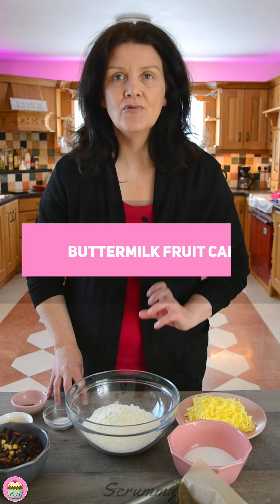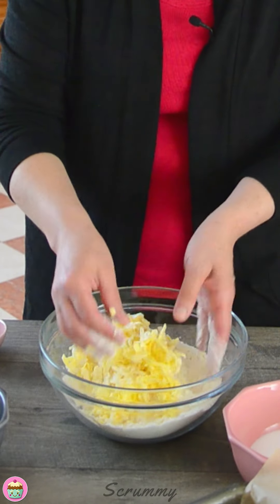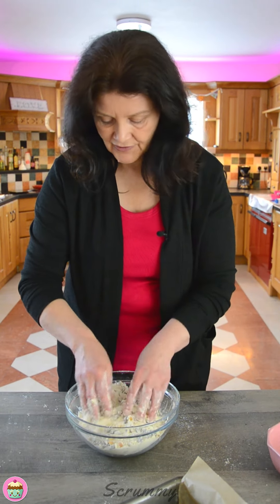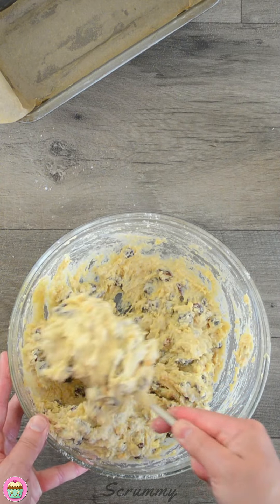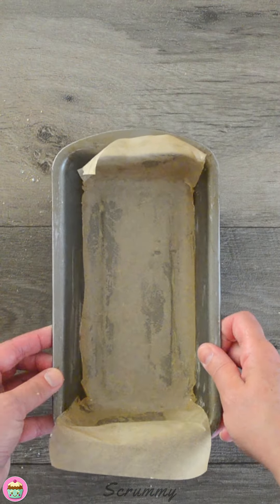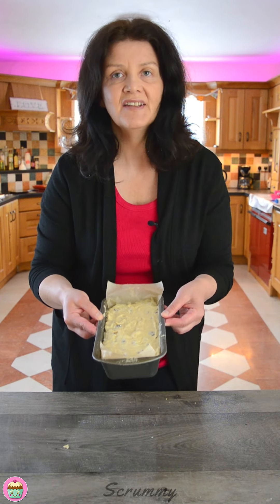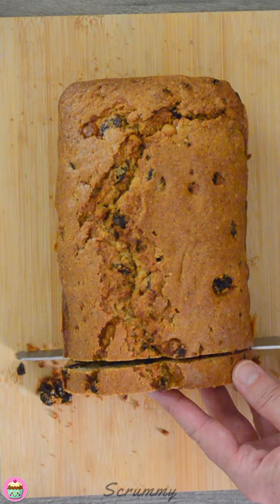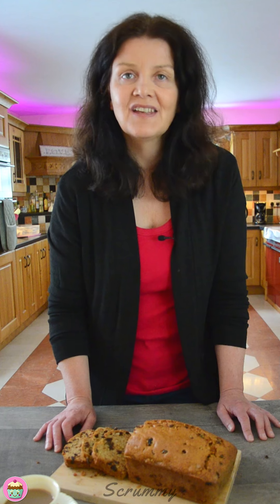How to make a Buttermilk Fruit Cake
Discover the delightful combination of tangy buttermilk and sweet, juicy fruits in our Buttermilk Fruit Cake recipe! 🍰 Perfect for any occasion, this cake is moist, flavorful, and easy to make. This recipe was made by my grand aunt, and passed down to my mum, and now I love to make it. It's a beautiful and easy-to-make fruit cake.

Buttermilk Fruit Cake
Timings.
• Prep Time: 10 mins.
• Baking Time: 50 mins.
• Total Time: 60 mins.

Servings. 10
Ingredients.
• 1 ¾ cup (300g/10 ½ oz) Plain/All Purpose Flour
• 1 tsp Baking Soda/Bicarbonate of Soda
• ½ cup (125g/4 ½ oz) Butter, frozen and grated
• ½ cup (125g/4 ½ oz) Caster Sugar.
• 1 tsp Mixed Spice
• 2 tbsp (25g/ ¾ oz) Mixed Peel (optional)
• 2 cups (300g/10 ½ oz) Mixed Fruit or Sultanas and Raisins.
• 2 Medium Eggs
• 1 ¼ cups (300ml/10.14 floz) Buttermilk.

Oven Temperatures:
Preheat the oven:
• Oven: 180°C/360°F.

METHOD.
1. Grease and line a 2Ib loaf tin and preheat the oven to the above temperatures.
2. In a bowl mix together the flour and baking soda.
3. Rub the grated butter into the flour with your fingertips until it resembles fine breadcrumbs.
4. Add the sugar, mixed spice, mixed peel if using and the dried fruit and mix them in.
5. Beat the eggs and add to the dry ingredients mixing until combined.
6. Pour in half the buttermilk and mix it in add a little at a time until you get a drop consistency.
7. Spoon the mixture into the prepared cake tin.
8. Bake in a preheated oven for 40-50 minutes, check with a skewer to ensure it’s fully baked. If it needs longer leave it in until the skewer comes out clean.
9. Allow to cool in the tin for 10 minutes before removing from the tin and placing on a wire rack to cool completely.
10. Cut and enjoy with a cup of tea.
11. Mmm, Scrummy!!!